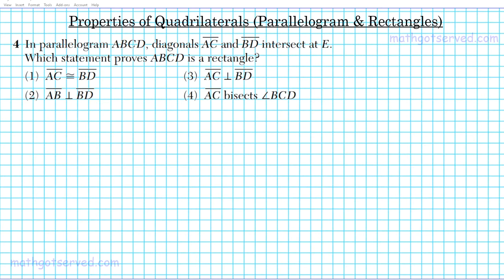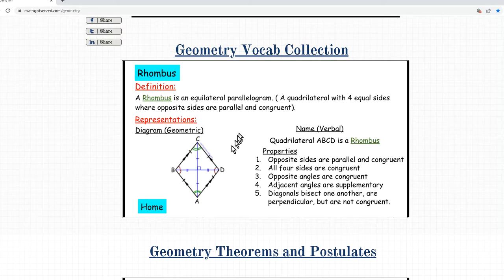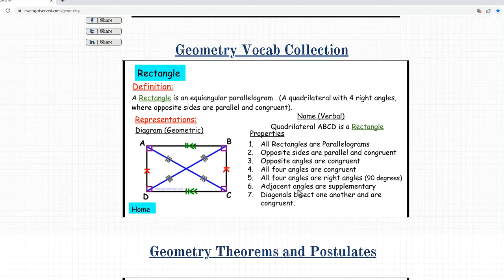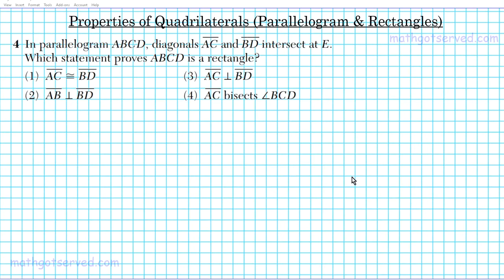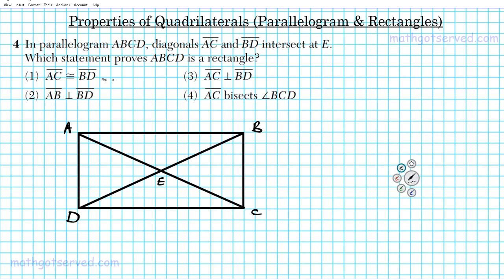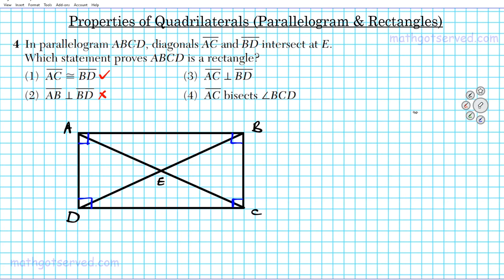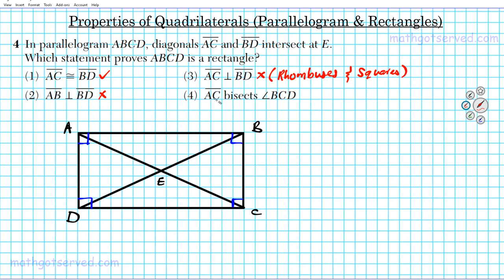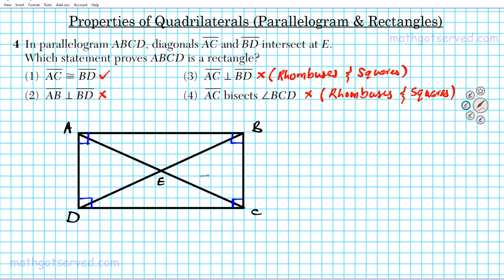Geometry #4 Properties of Rectangles Parallelogram square rhombus mathgotserved new york regents 'ja